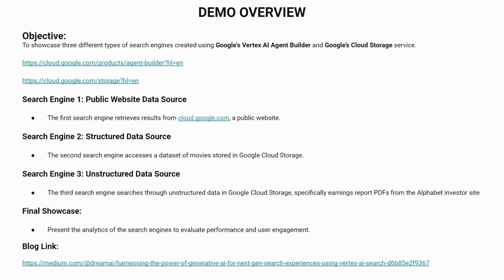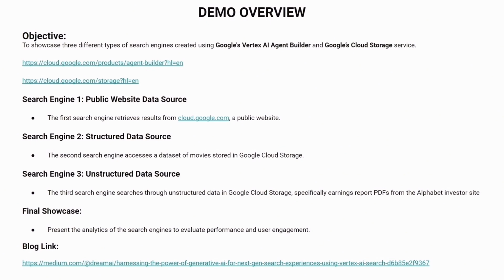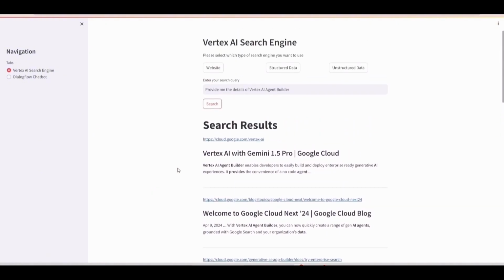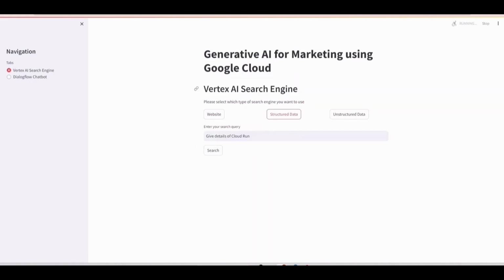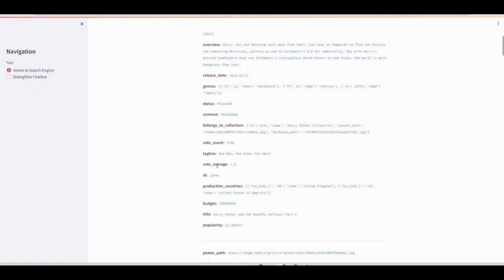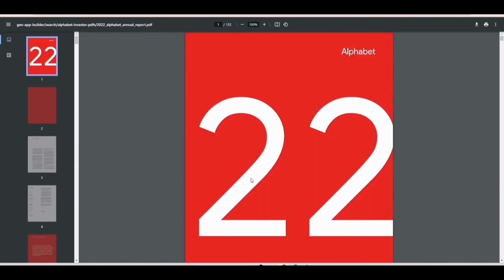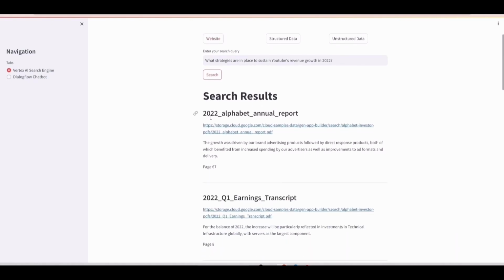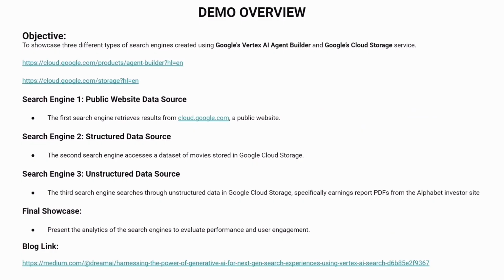A demonstration of Google's Generative AI based Search Engine using VertexAI Agent Builder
Watch a live demo of three AI-powered search engines built using Google’s Vertex AI Agent Builder and Cloud Storage:
🔹 Structured Data Search – Explores a movie dataset
🔹 Unstructured Data Search – Searches PDF earnings reports from Alphabet
We also showcase performance analytics and user insights.
The purpose of this demonstration is to showcase three different types of search engines created using Google's Vertex AI Agent Builder and Google’s Cloud Storage service
Search Engine 1: Public Website Data Source: This engine retrieves results from cloud.google.com, a public website.
Search Engine 2: Structured Data Source: This search engine accesses a dataset of movies stored in Google Cloud Storage.
Search Engine 3: Unstructured Data Source: This search engine searches through unstructured data in Google Cloud Storage, specifically earnings report PDFs from the Alphabet investor site
Additionally, we also present the analytics of the search engines to evaluate performance and user engagement.